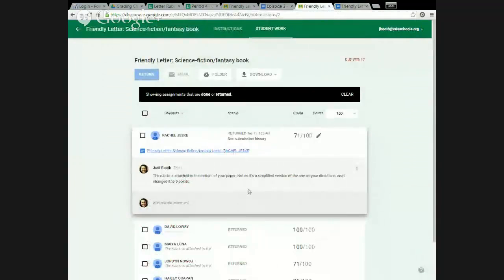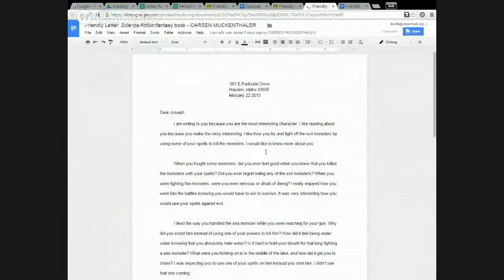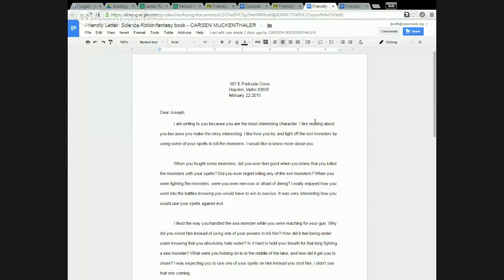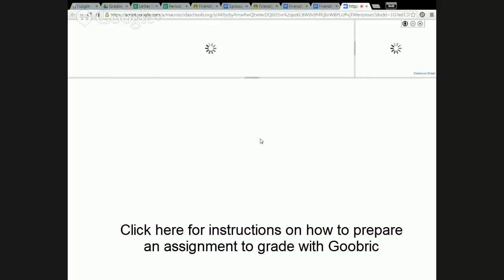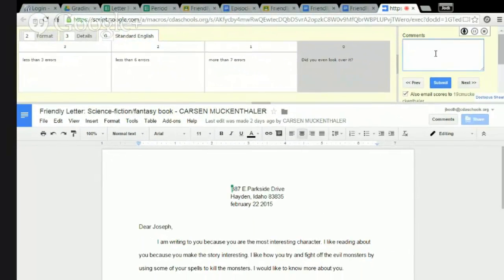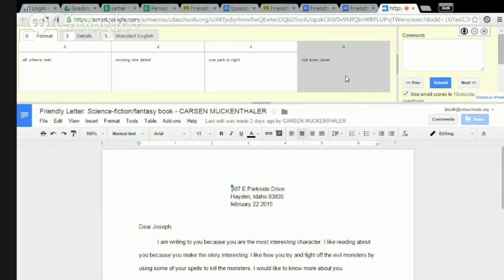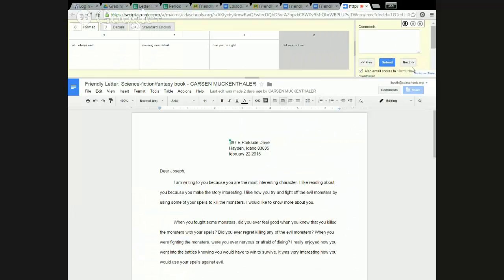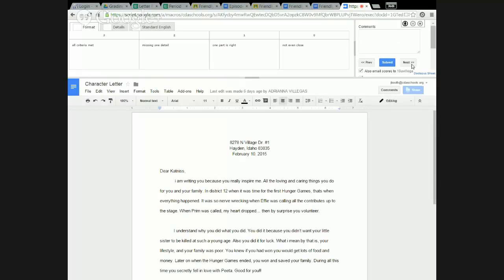271 Tech Speak Episode 2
In this episode, Dan talks to middle school teacher, Jodi Booth, about the student writing process and how to streamline feedback during and after the process using Goobric and Google Classroom.